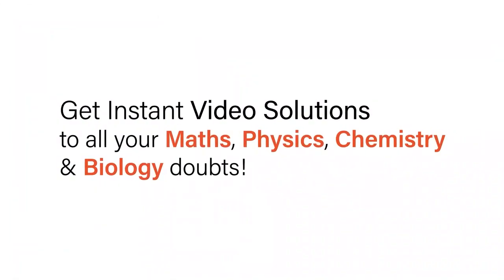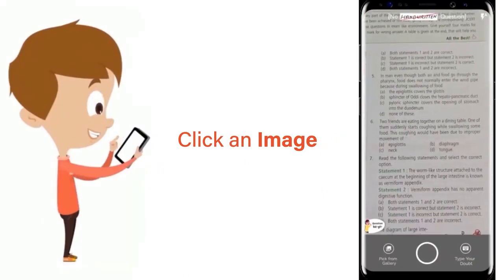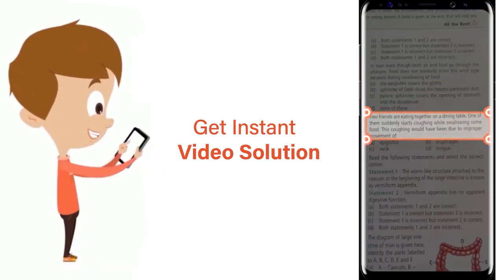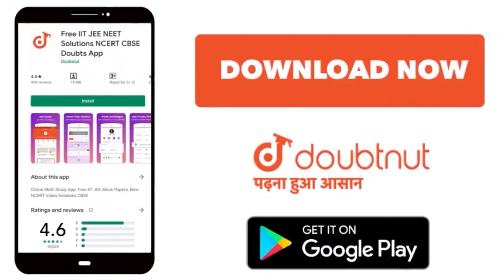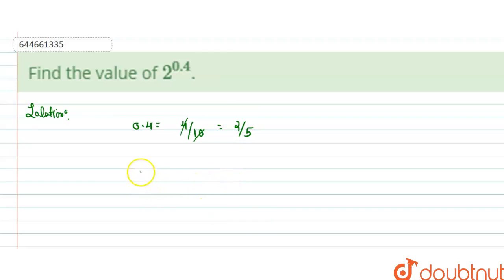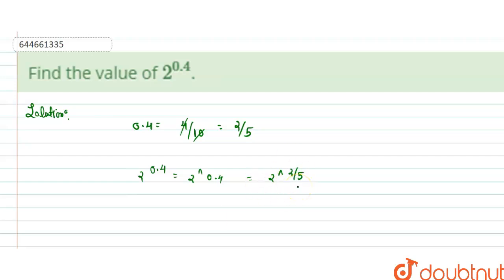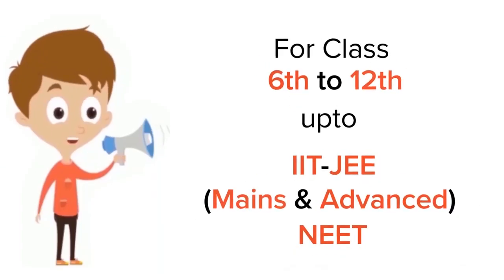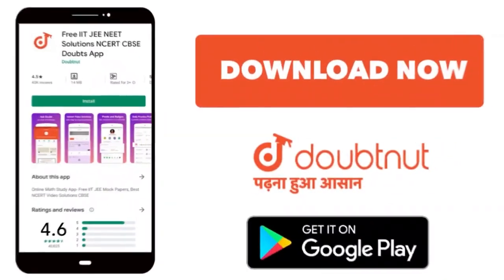Find the value of 2^(0.4). | 12 | BASIC MATHEMATICS & VECTORS | PHYSICS | VMC MODULES ENGLISH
Find the value of 2^(0.4).
Class: 12
Subject: PHYSICS
Chapter: BASIC MATHEMATICS & VECTORS
Board:IIT JEE

👉 Have Any Query? Ask Us.